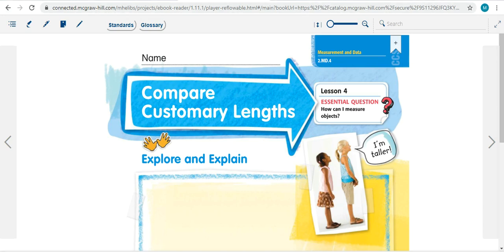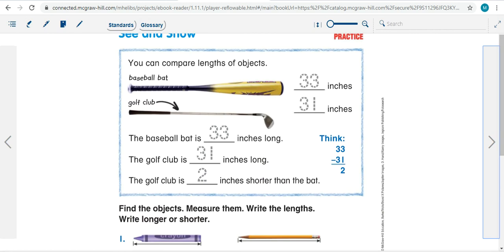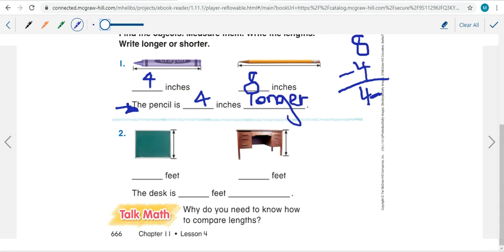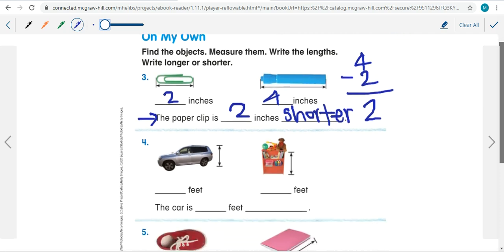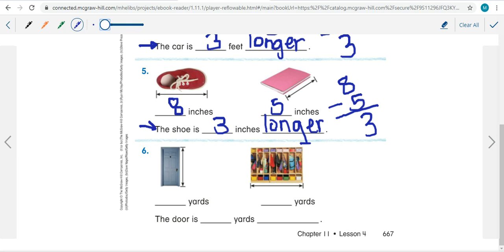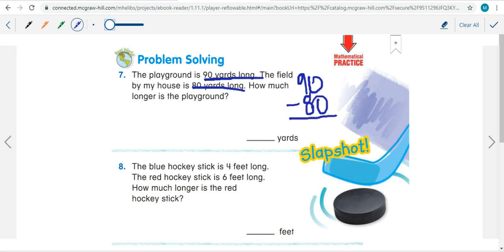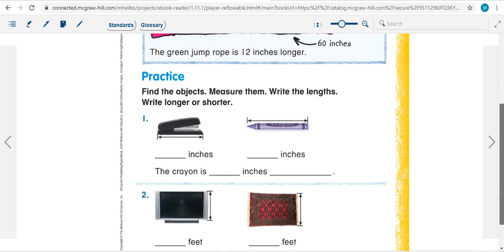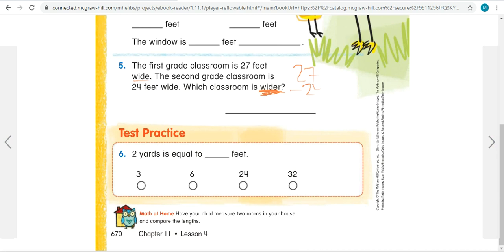Lesson 4 second grade